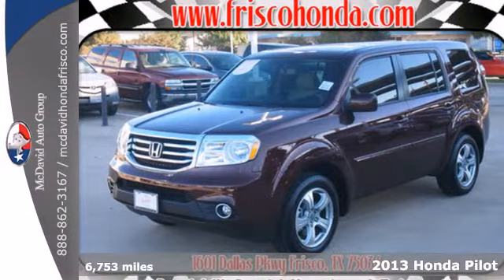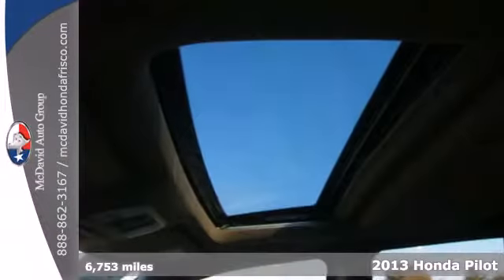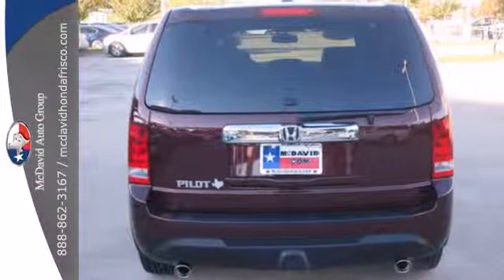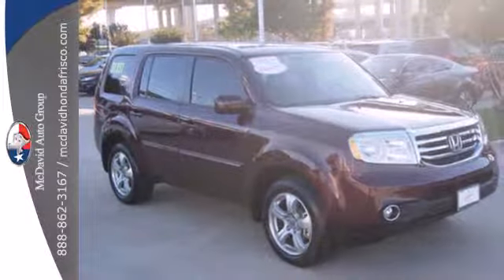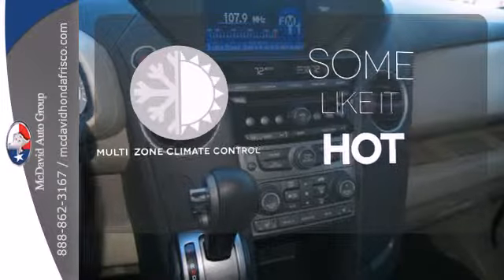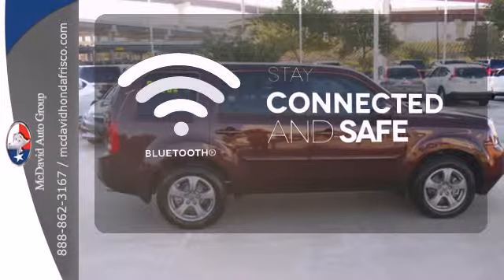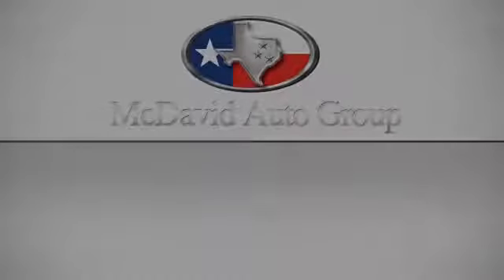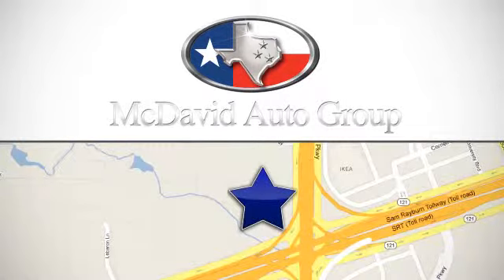2013 Honda Pilot Frisco TX Dallas, TX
Year: 2013
Make: Honda
Model: Pilot
Trim: 5 Speed Automatic
Engine: 6 Cylinder
Transmission: 5 Speed Automatic
Color: Re
Interior: Beige
Mileage: 6753
Stock #: DB024281
NEW ARRIVAL! -CERTIFIED- -CARFAX ONE OWNER- -LOW MILES!- This 2013 Honda Pilot EX-L looks great with a clean Beige interior with leather seats and Re exterior! -BACKUP CAMERA, HEATED FRONT SEATS, LEATHER SEATS, SUNROOF / MOONROOF, MP3 CD PLAYER, AND CRUISE CONTROL- We are proud to be in the top 12 Honda Dealers across the nation and # 1 in Texas (in 2011 new vehicle sales ??? as verified by AHM). We credit the fantastic employees that we have here and the wonderful customer base that we have as well. We understand that your time and money is valuable to you and that is why we do our best to make it as convenient as possible to do business with us. Please call to confirm that this Pilot is still available! We are located at: 1601 Dallas Pkwy, Frisco, TX, 75034. David McDavid Honda of Frisco is the The #1 Honda Dealer. In Sales. In Texas. We proudly server Frisco, Dallas, McKinney, Allen and Plano, TX area.

David McDavid Honda of Frisco is a Frisco Honda Dealer, specializing in new Honda cars, Honda hybrids and Honda SUVs for the Dallas TX area. For years, David McDavid Honda of Frisco has been the Honda auto dealership of choice, serving surrounding communities such as McKinney, Allen and Plano.

As your leading Dallas Honda dealer David McDavid Honda of Frisco has access to a large inventory of new and used Honda vehicles. At David McDavid Honda of Frisco, our sales representatives can help you to buy your next car, hybrid or sports utility vehicle through careful research and attention to detail. Above all, it is our goal to make the car buying experience easy for you find the new Honda automobile that is right for you.